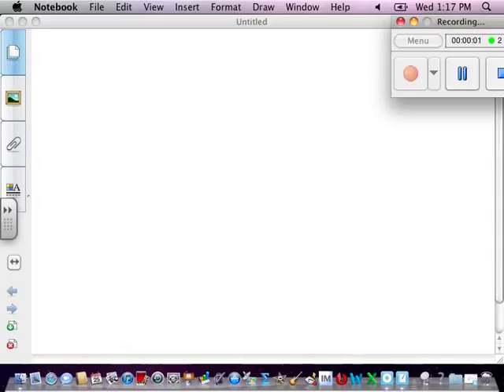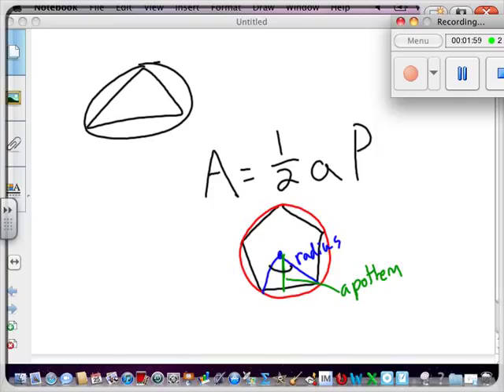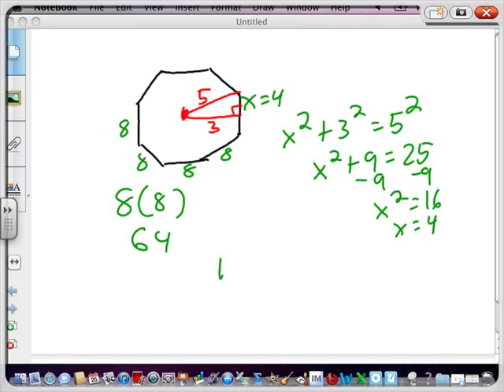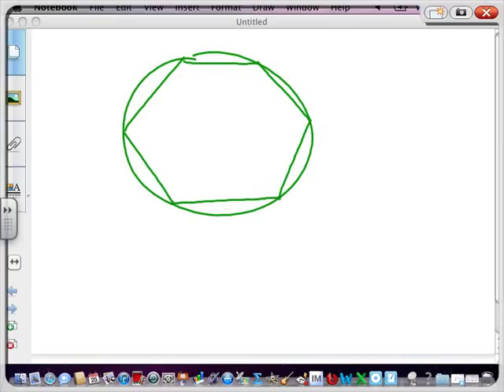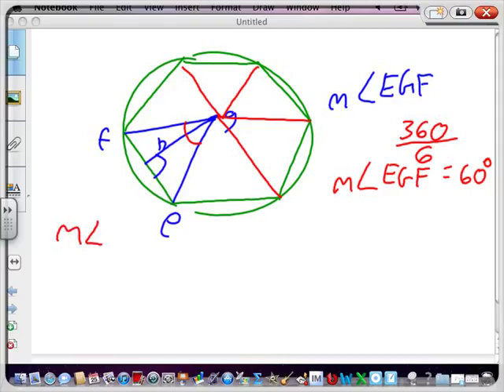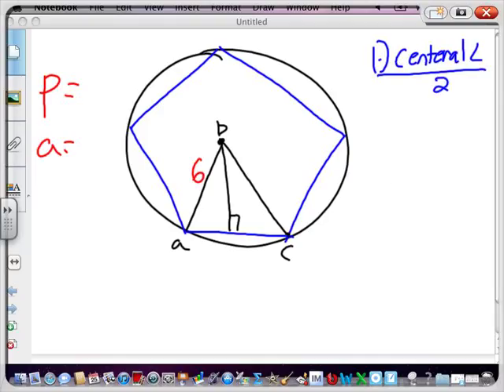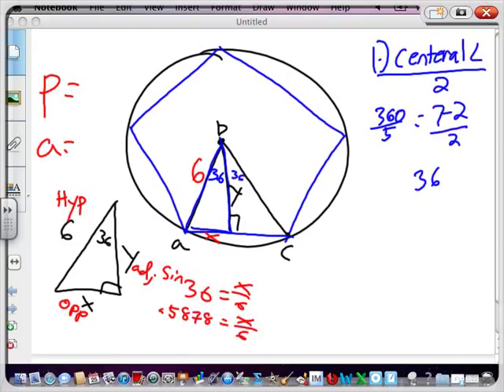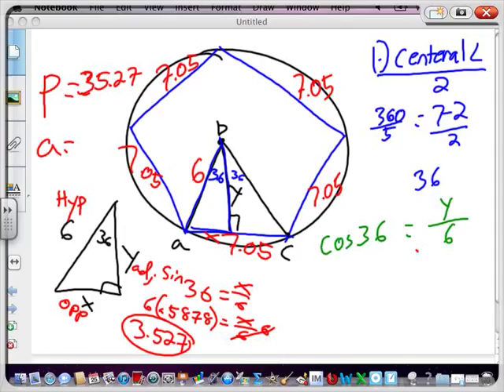1.6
area of regular polygon